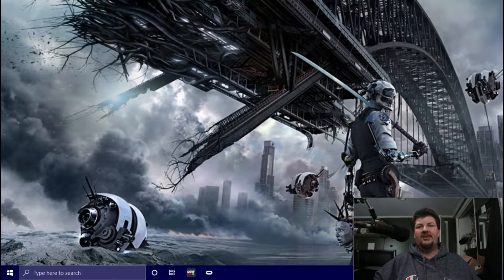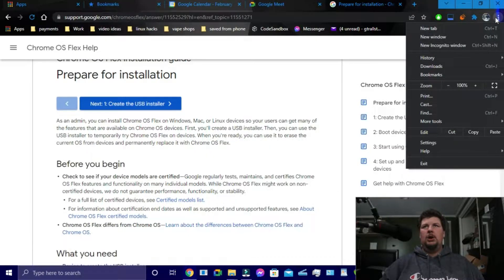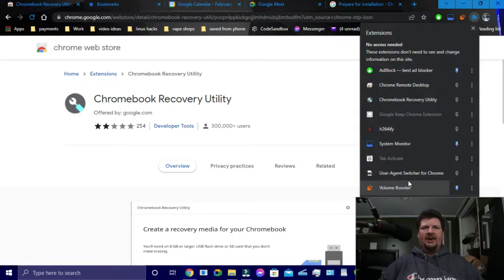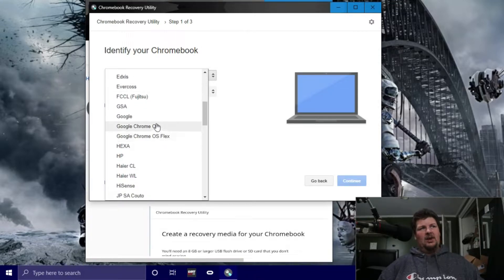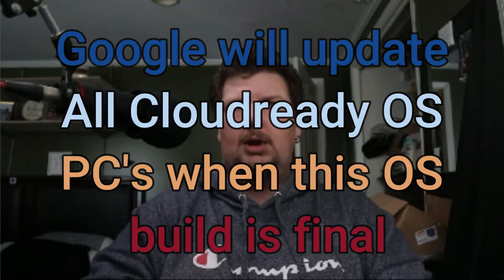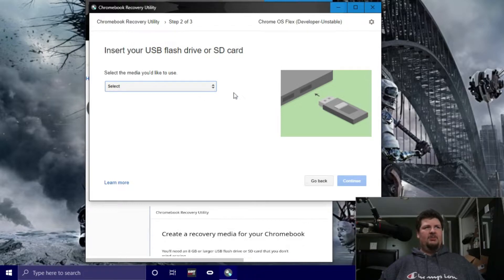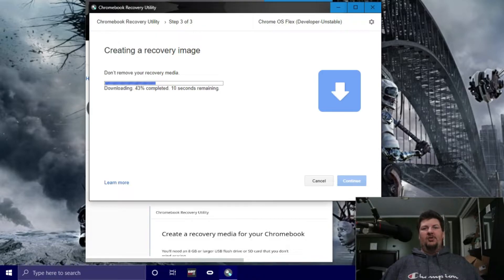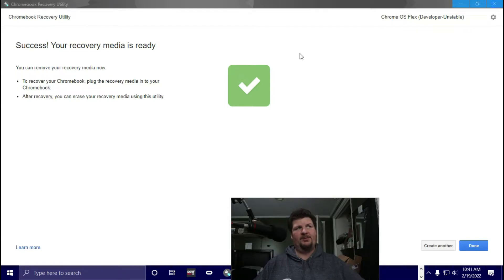Chrome OS on ANY PC?? Try Chrome OS Flex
Ill show you how to use chrome os flex on your pc
here is the link for the guide and just follow along: